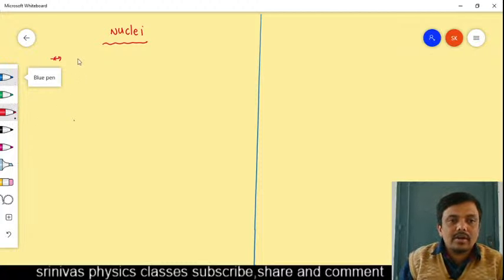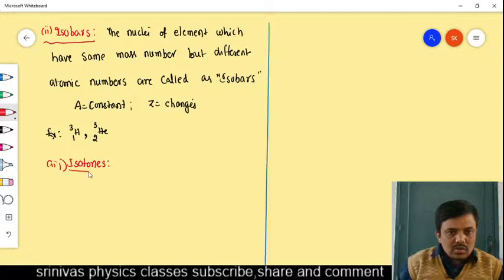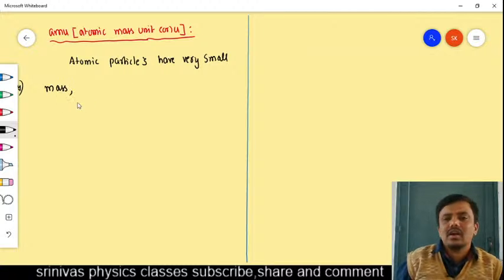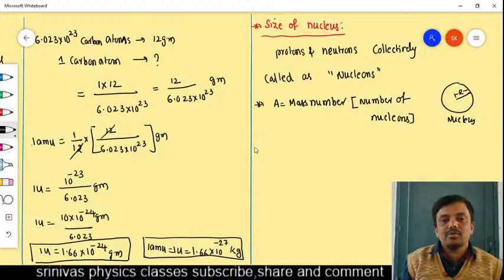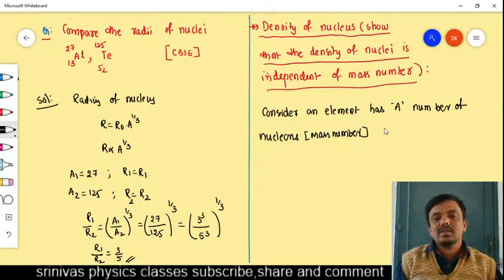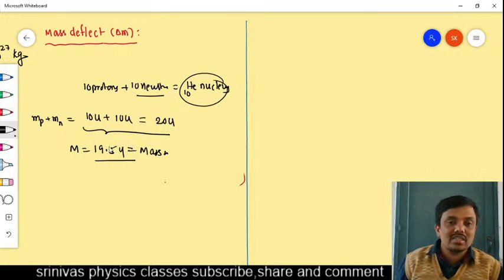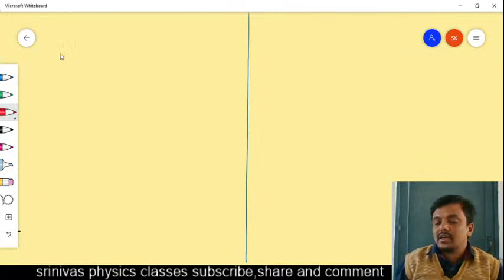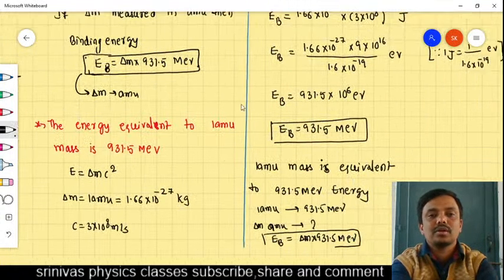nuclei class 12 physics // composition and Size of nucleus, Mass defect and Binding energy part 13.1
Composition of nuclei,
Size and density of nuclei,
Mass defect and Binding energy,
physics classes,